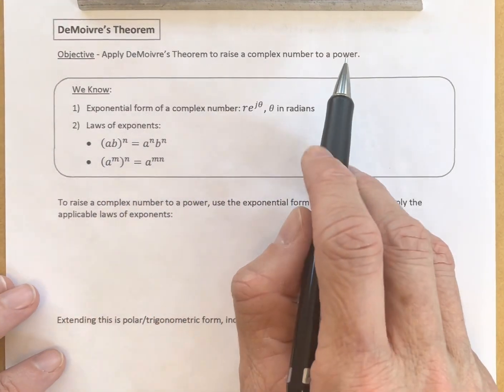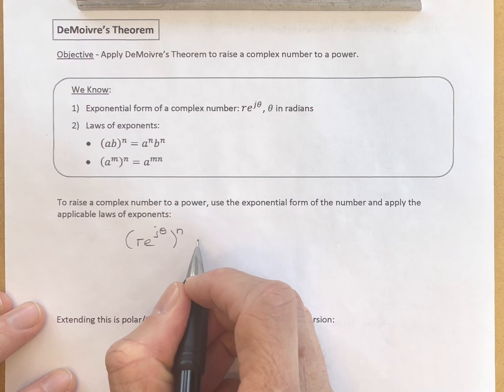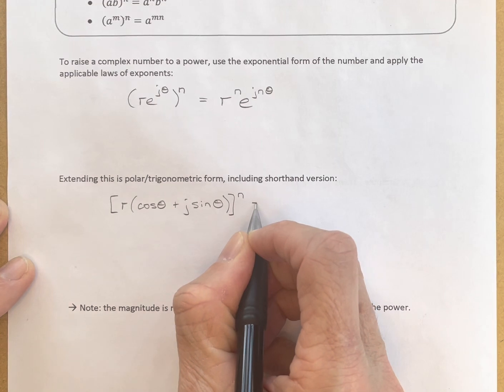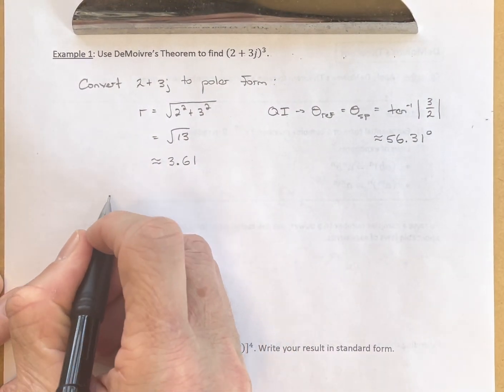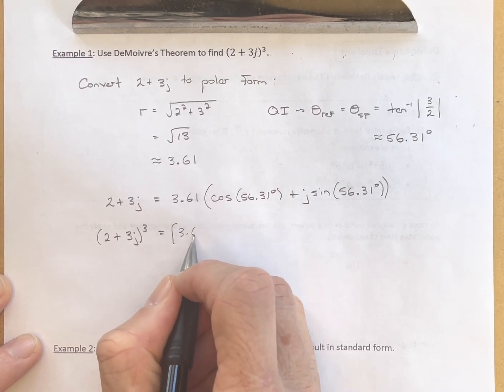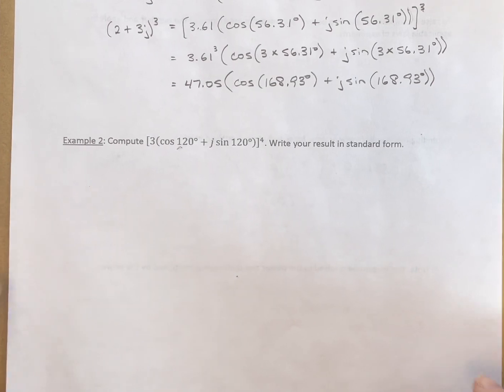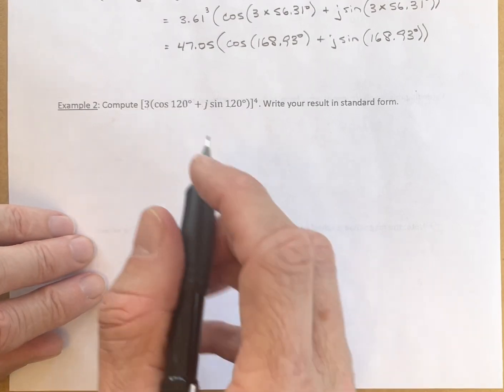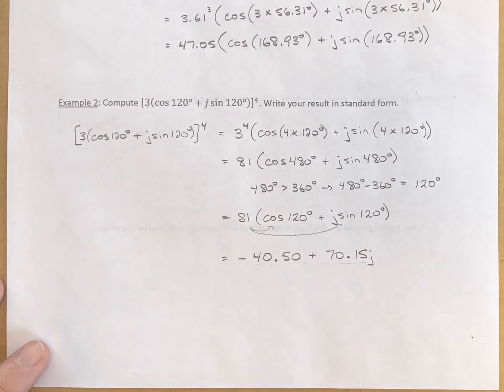DeMoive's Theorem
Objective: Apply DeMoive's Theorem to raise complex roots to a power.

Vocabulary: n/a